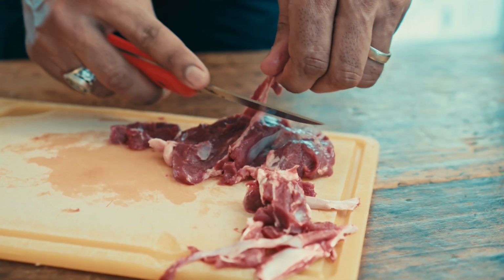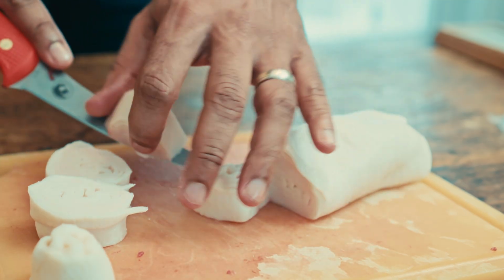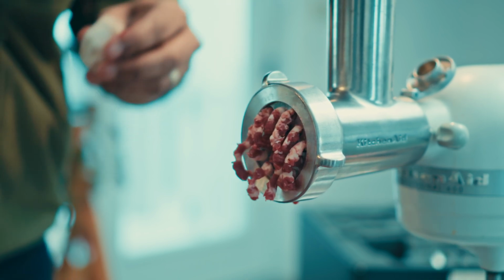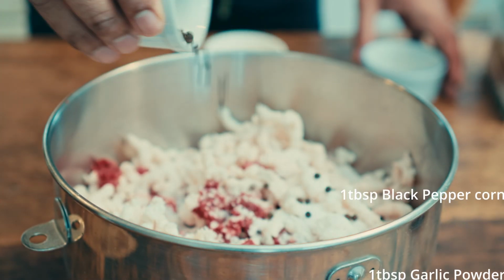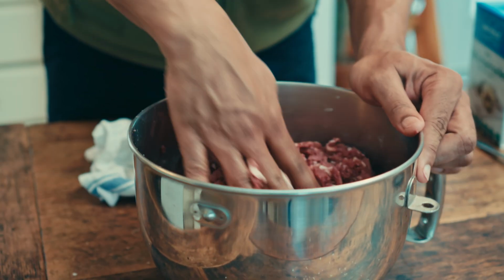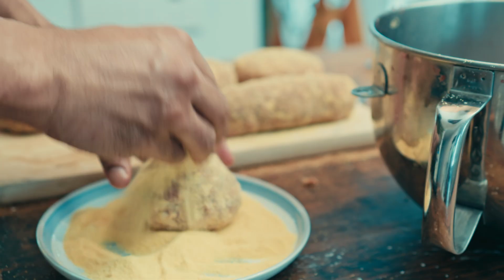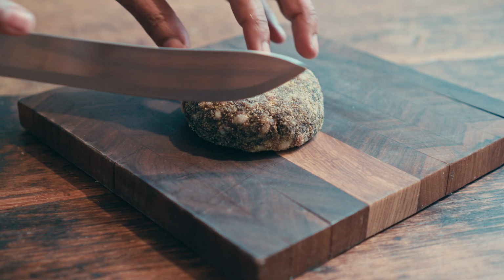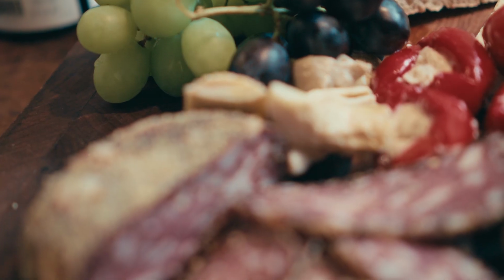Wild Game Dry Sausage You Need To Know!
The Italian Pitina, a classic from the north, typically made with goat, but I had some venison to spare.

My batch is

2 Kg of Meat (70% Venison, 30% Pork)
600g of Fatback (30% of fat)
70g of Salt (You MUST be between 2.5% to 3%)
1 tbsp of Black peppercorn
1 tbsp of Garlic Powder
1 cup of red wine
For the drying time, measure daily your Pitina,
and turn them over. When they've lost 35% of their original weight, they are ready!